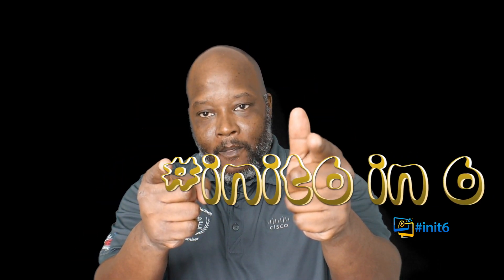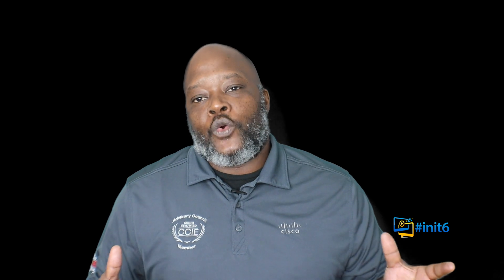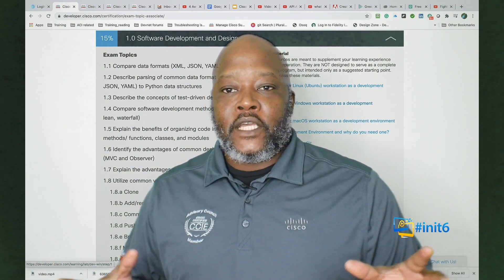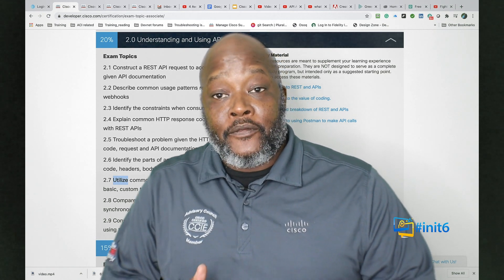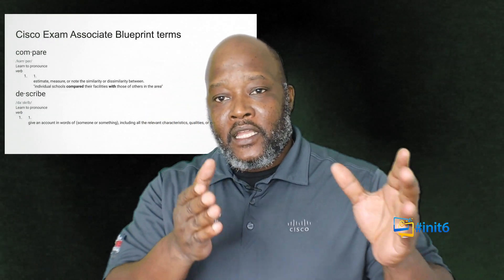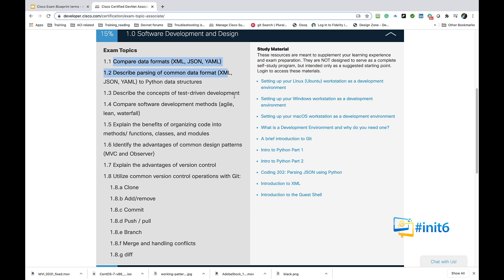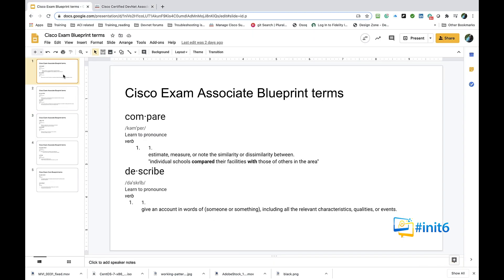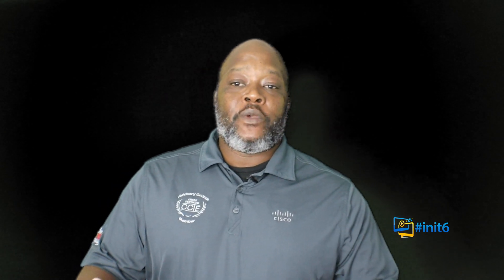How to study for DevNet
Additional footage provided by:
Beverly Hill Cop scene
Fight Club Scene

What was your biggest takeaway?

CONTRIBUTING init6 TEAM

Wolfram Seidel
Daren Fulwell
John Gibbs
Rick Koenig
Abdel-moniem E Rezk
Derek Winchester
CONNECT WITH init6

CONNECT WITH

init6 is a group of information technology experts. As a group, we have a wide range of experience and expertise dealing with computer networks which include, but not limited to ansible, ccna, ccnp, devops and cisco devnet. Our goal is to provide quality content for the upcoming network engineer and to answer as many IT career questions as possible. We interview and collaborate with some of the brightest minds in the information technology industry. We hope our content propels you forward in your IT career.